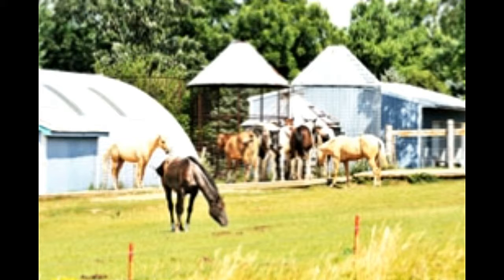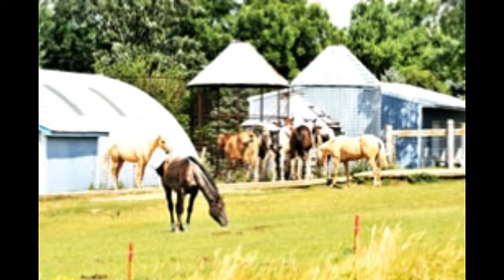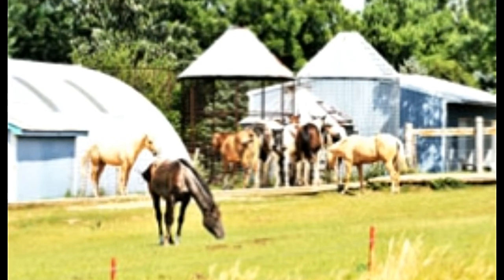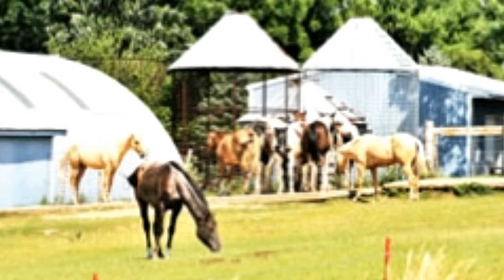Maintenance Tips to Keep Your Horse Barn Mag neigh ficent Forever